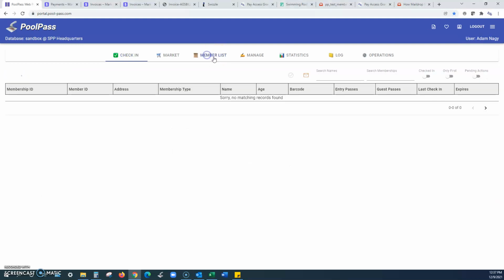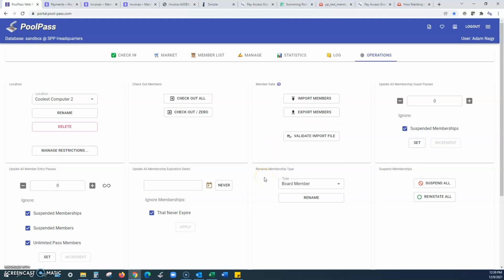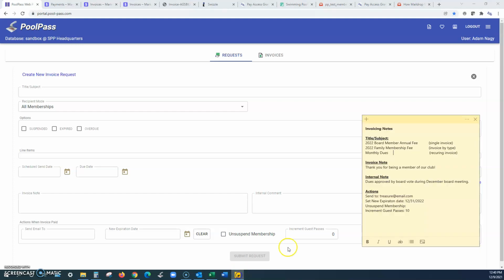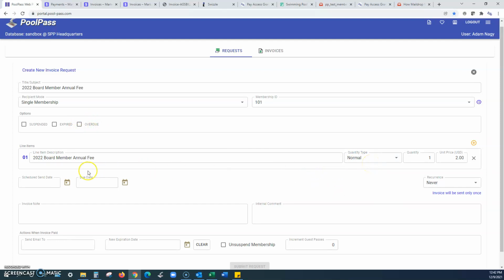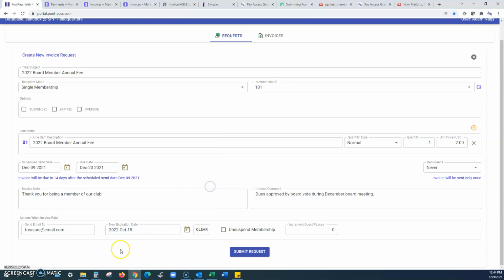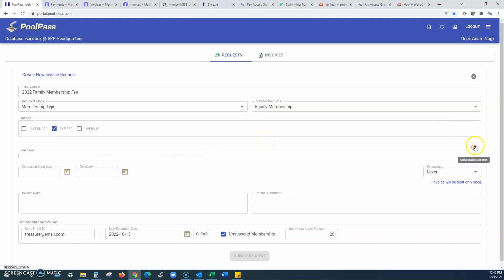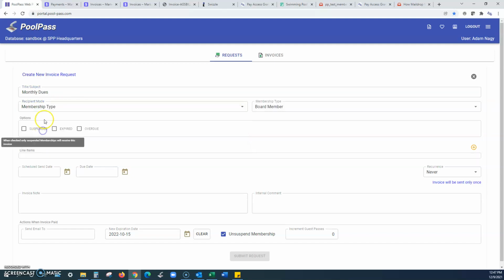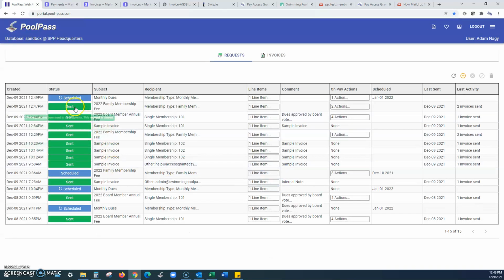How to create invoices demonstration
Demonstrates how to create invoices